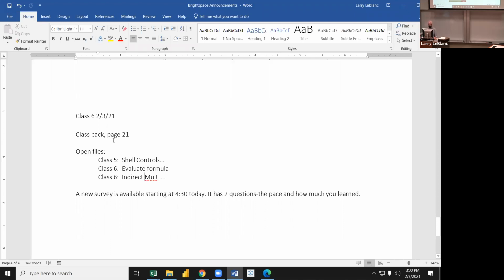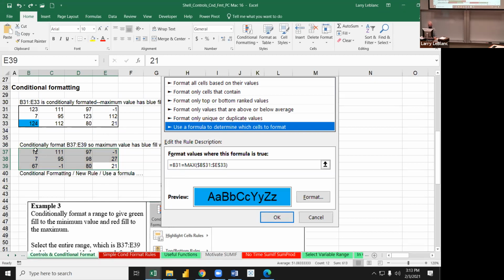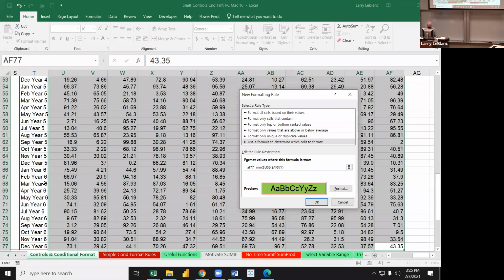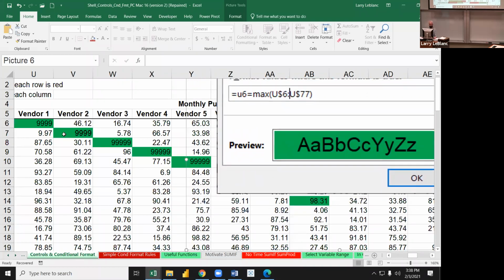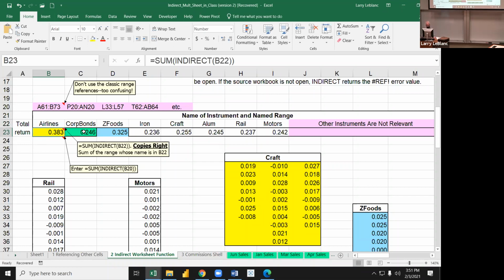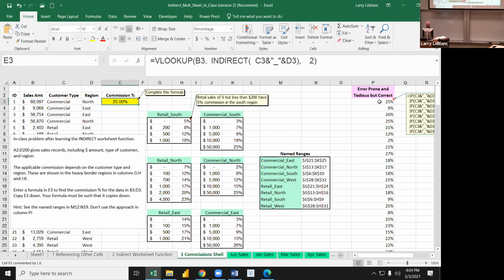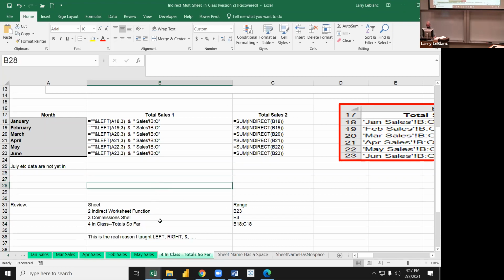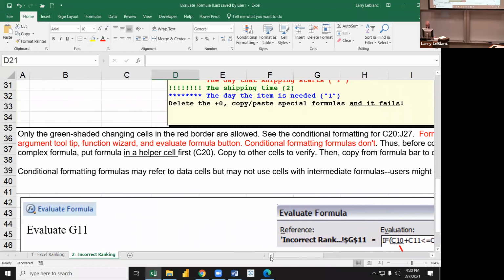Excel Class 6